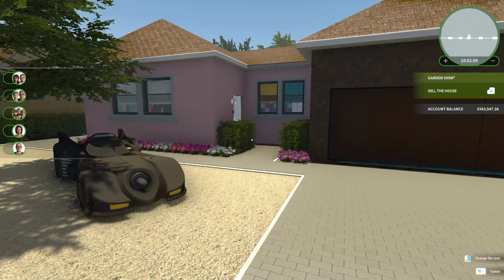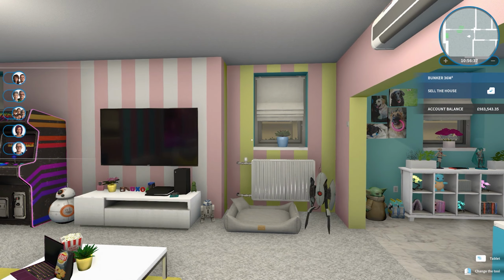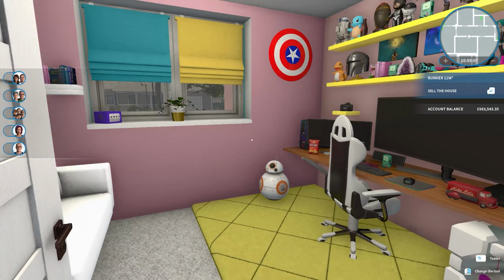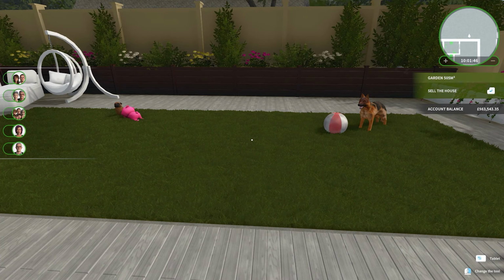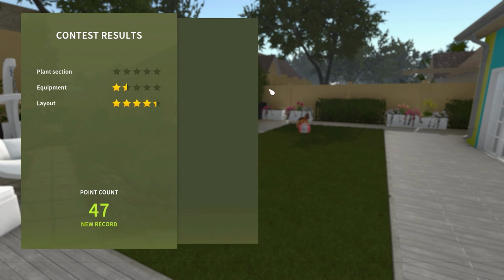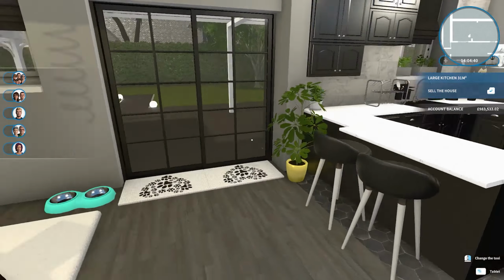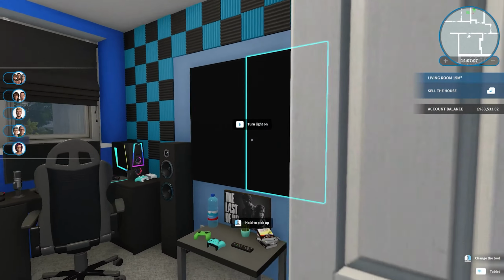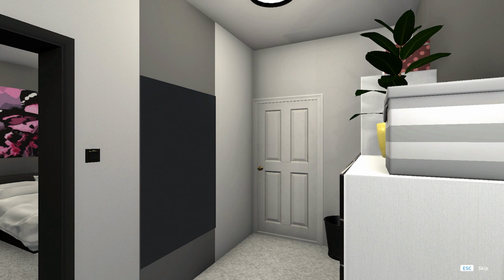FINISHED TOUR/SALE (House Flipper) Part 7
Complete tour of the Pink, Blue, Yellow and White house! It's now our new office, I couldn't resist (: